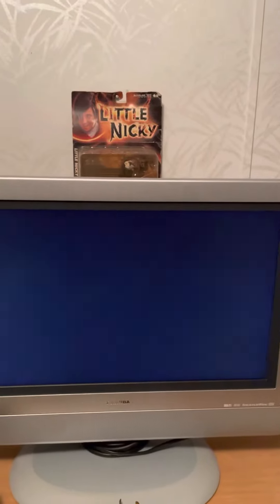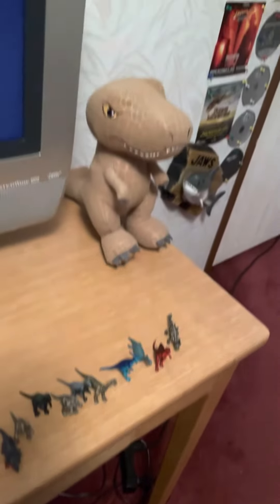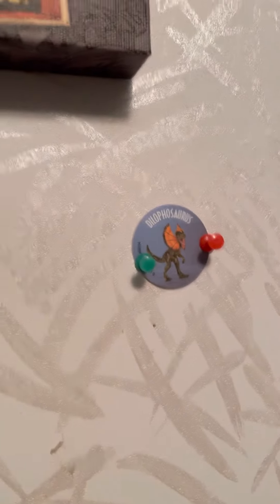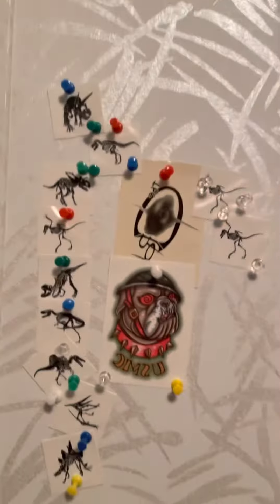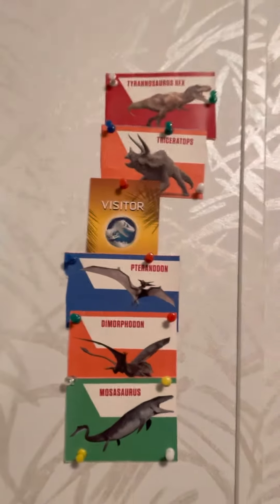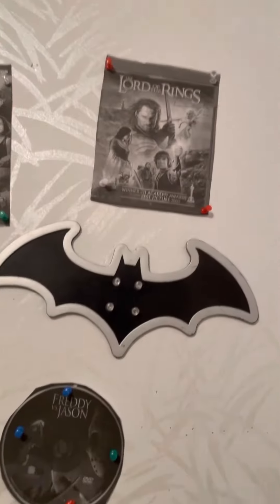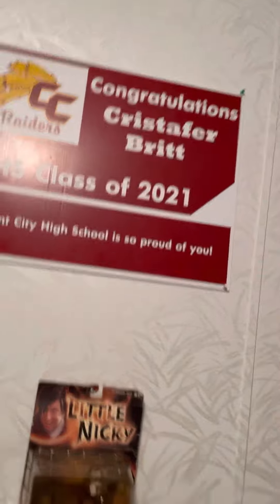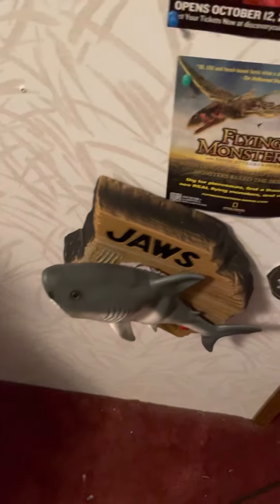MY MULITI FANDOM BEDROOM TOUR VIDEO